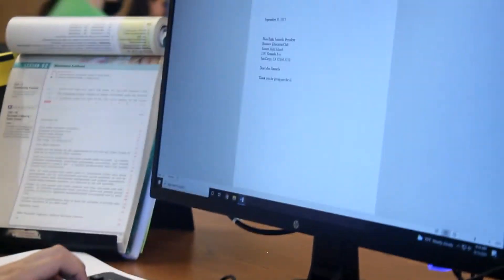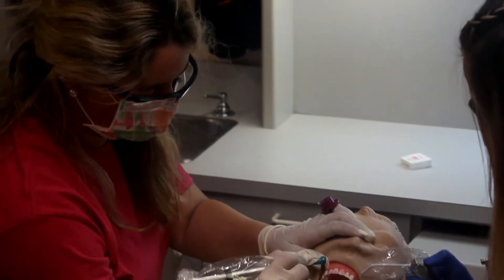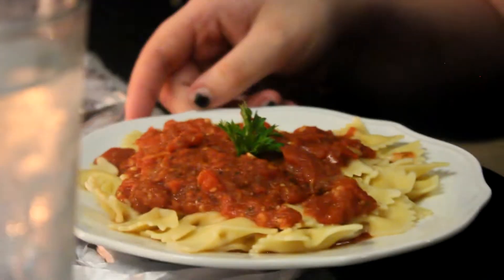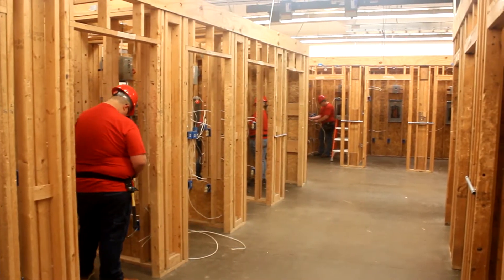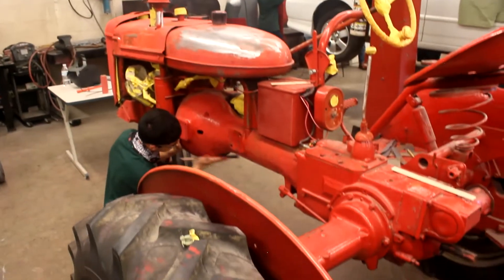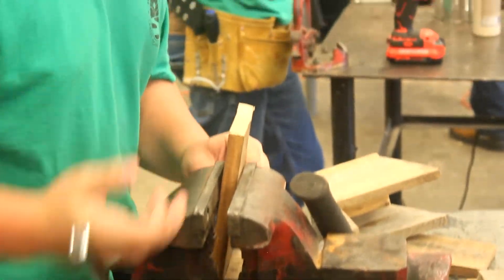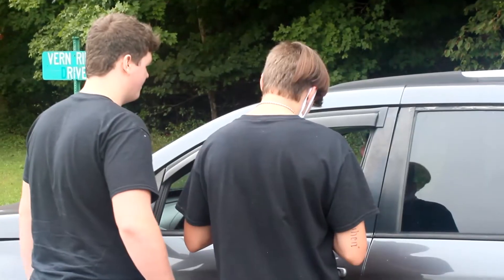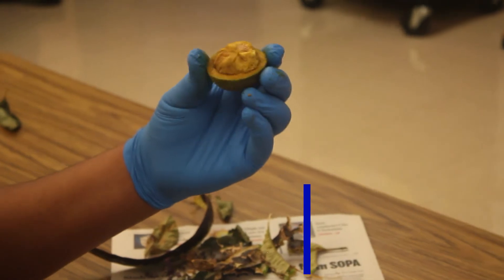2021 Scioto Tech Programs Guide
For over 50 years the Scioto County Career Technical Center has been providing Juniors and Seniors in high school with the skills they need for promising careers. Join us and be job ready on day one!